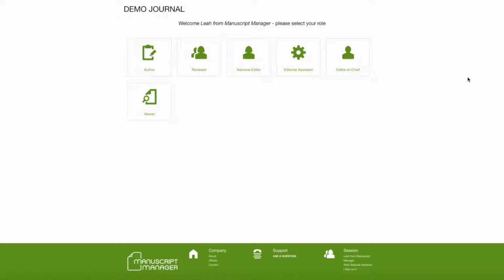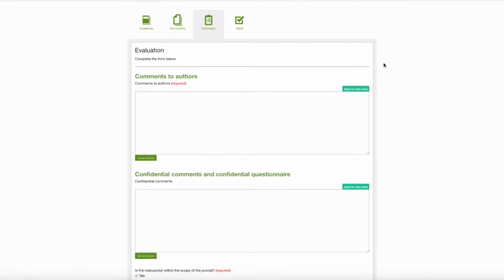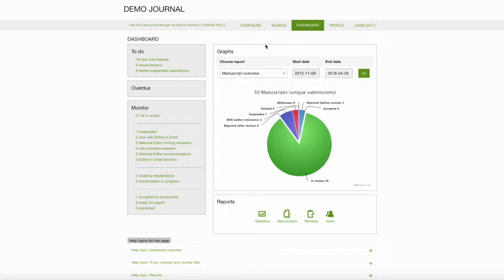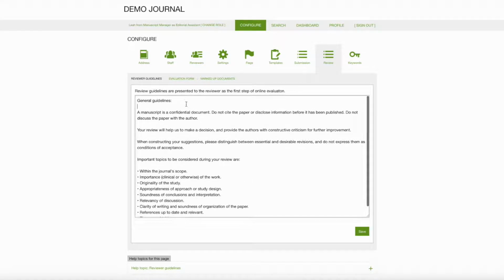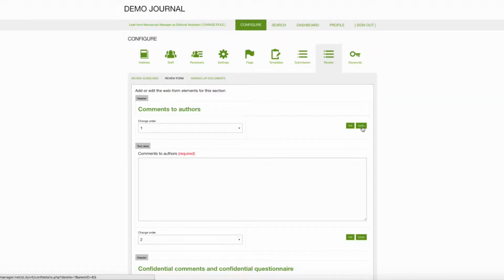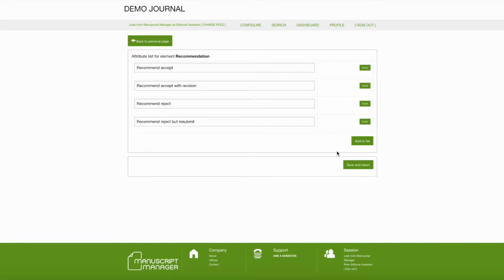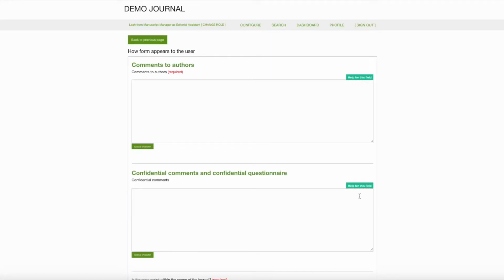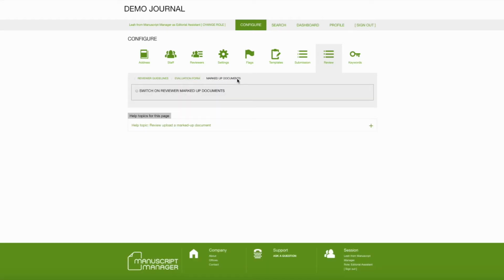Configuring the Review with Manuscript Manager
In this 6 minute instructional video from Manuscript Manager, we walk through configuring the section of your online journal seen by reviewers when they accept to review a manuscript. These settings can be configured by the Administrators or members of the Editorial Office team. This video is also available in our in-context Help Center, under Editorial Office- Setting Up Manuscript Review

For highest quality viewing, please remember to select full screen viewing and HD, and give the video a few seconds to calibrate.